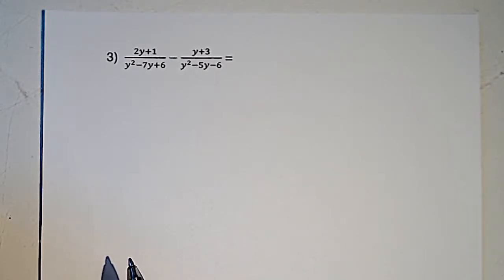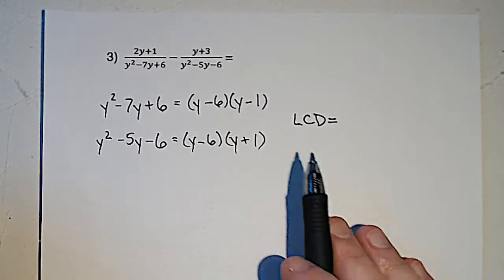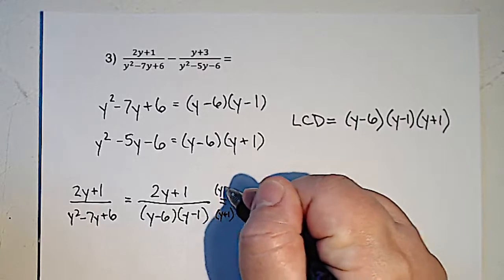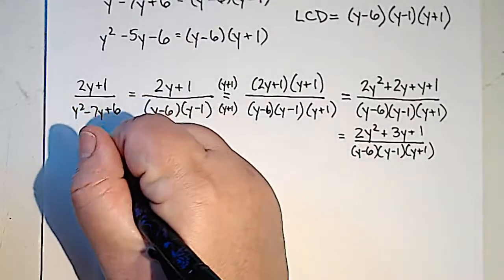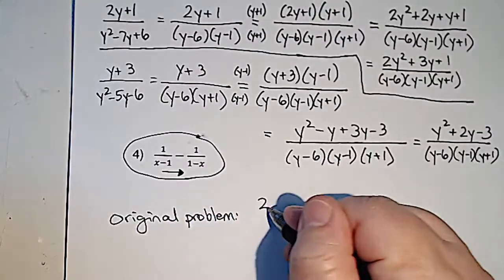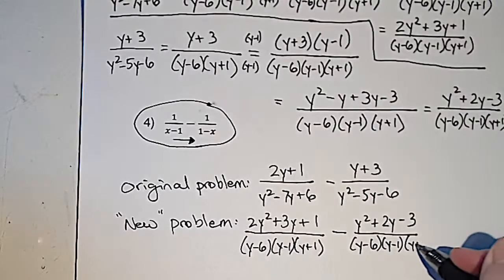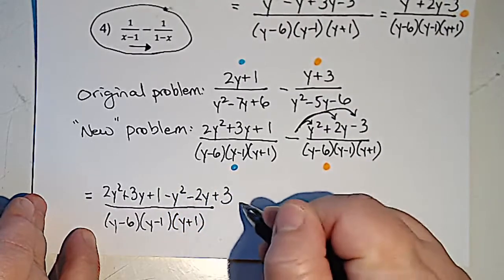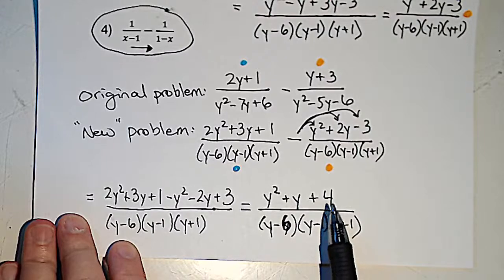Math 60 6.3 Adding and Subtracting Rational Expressions 3